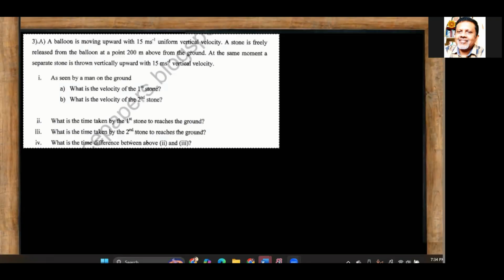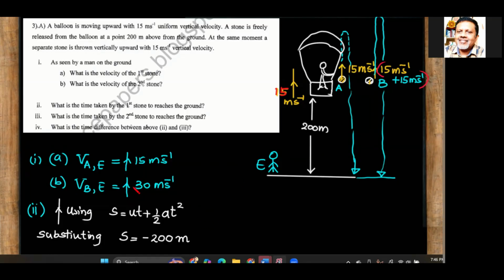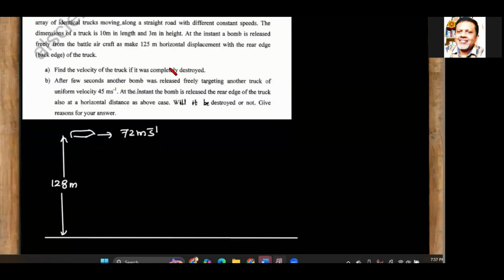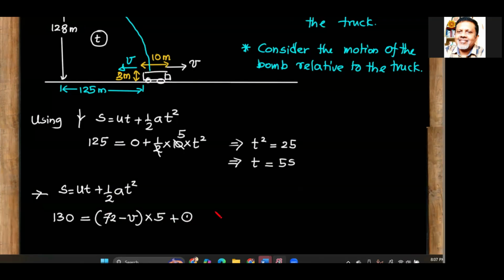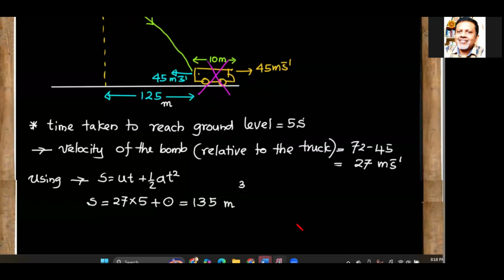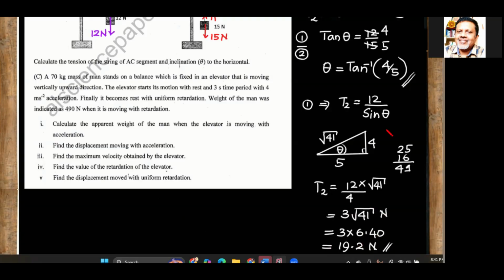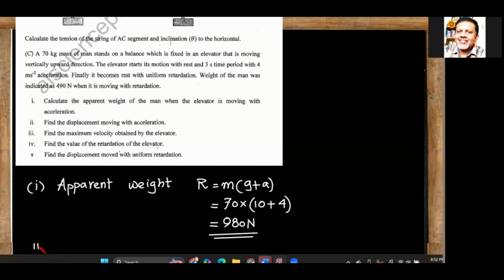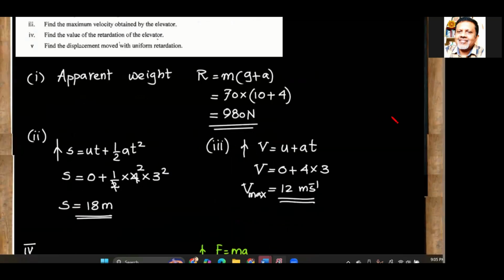A/L Physics 2025 Mechanics Crash Course – Motion, Newton’s Laws & Energy Explained!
A/L Physics 2025 – Mechanics Revision

Revise motion, projectile motion, Newton’s laws & energy conservation with Prof. Kalinga Bandara! ✅
Quick explanations of key concepts
Solved questions from past term tests
Tips for scoring in mechanics
Perfect for A/L Physics 2025 exam prep!